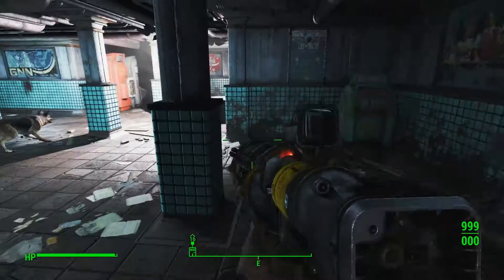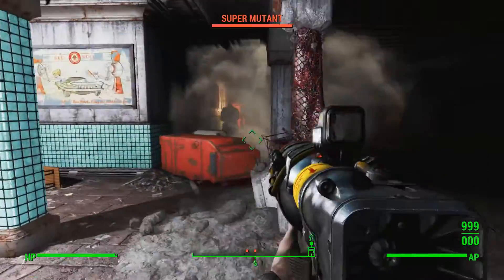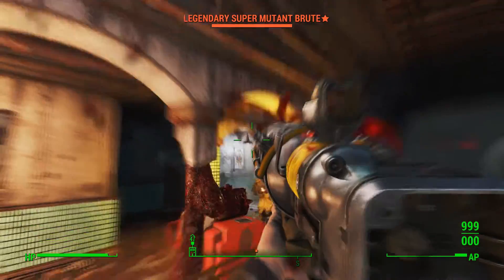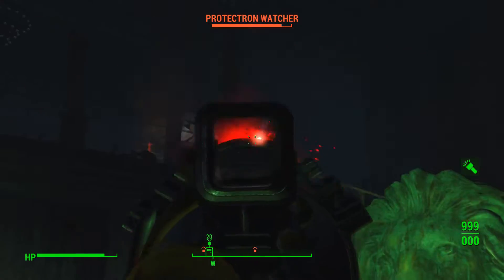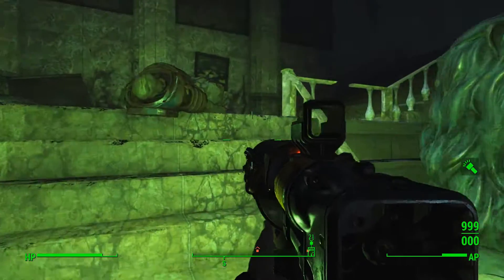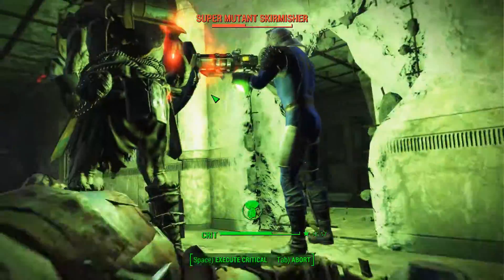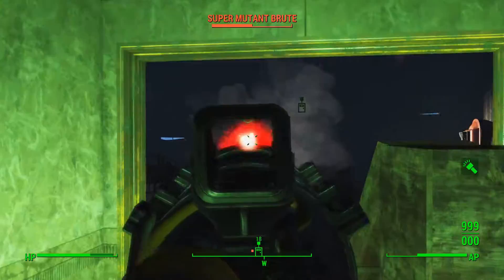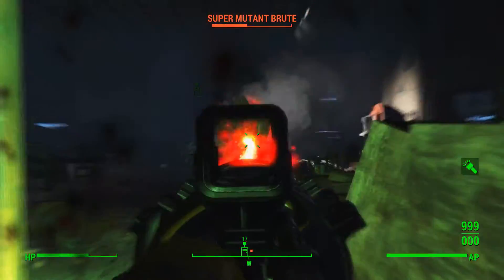Fallout 4: Waser Wifle. Is Synth Shaun's Work Worth It? Or Will You Tell Him To "Keep Trying"?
Not a fan of the name, personally. Screwed it up quite a bit in the commentary.